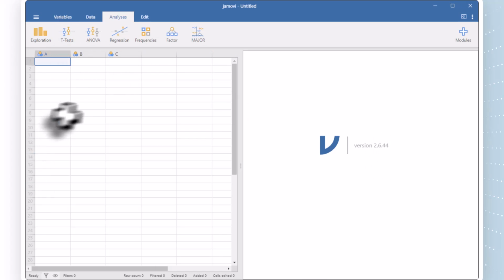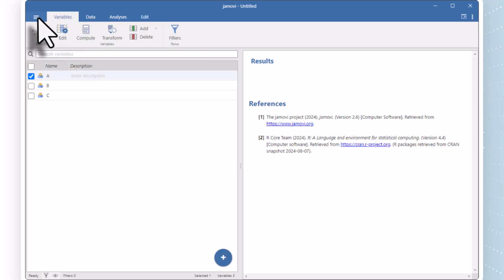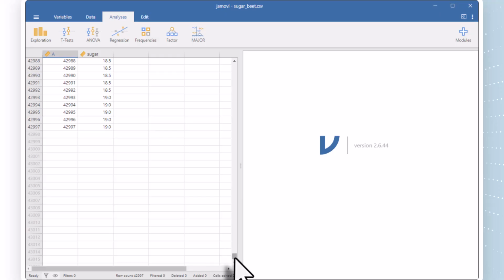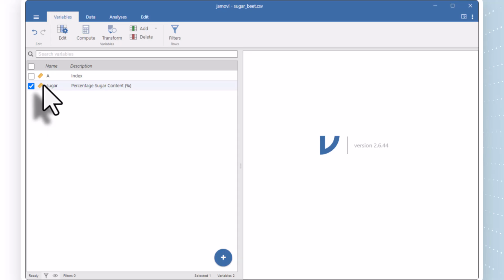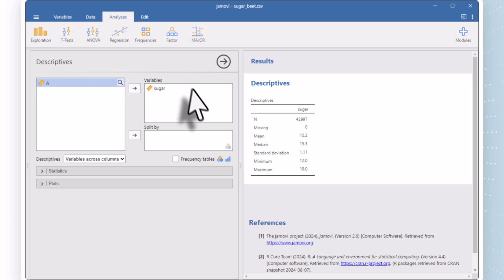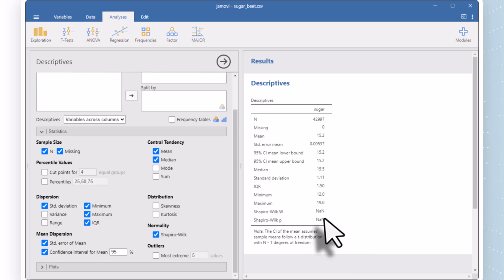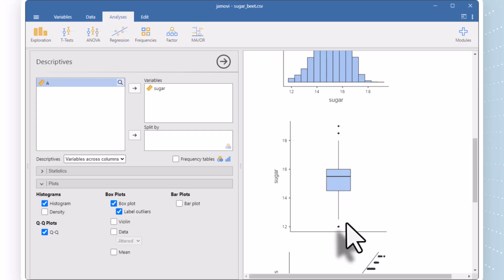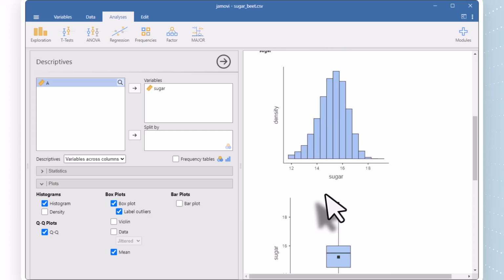Getting Started With Jamovi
This is an overview of Jamovi where I look around the interface and I open an example csv file for a single variable.